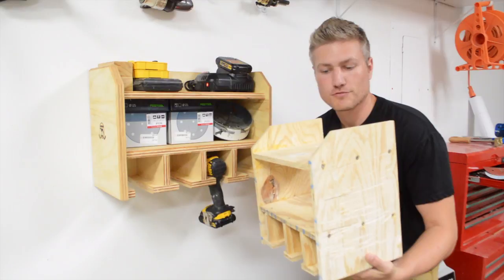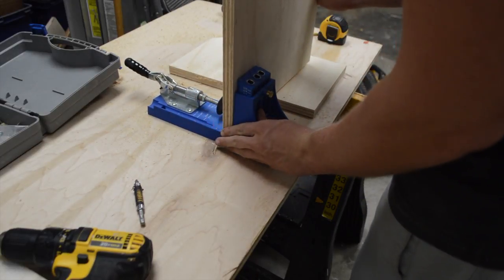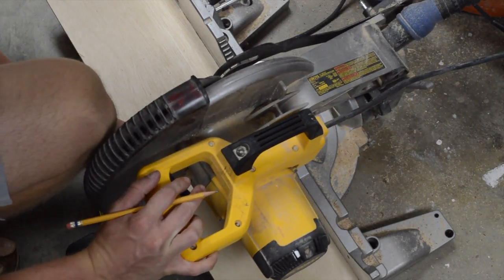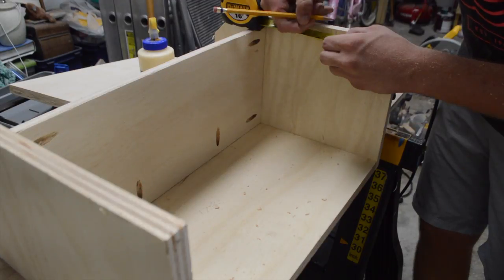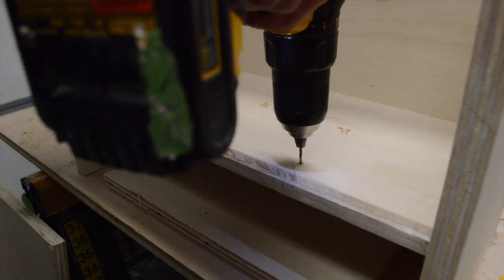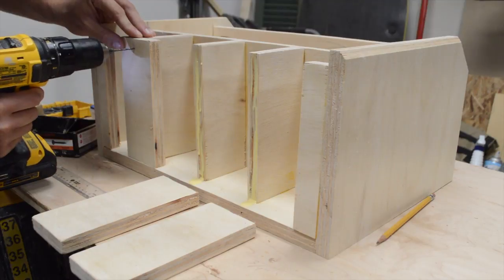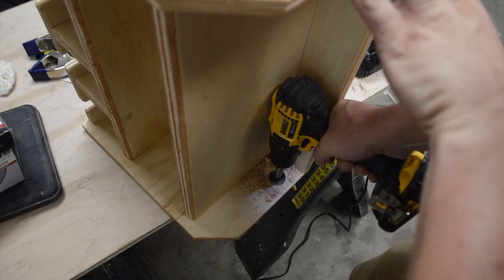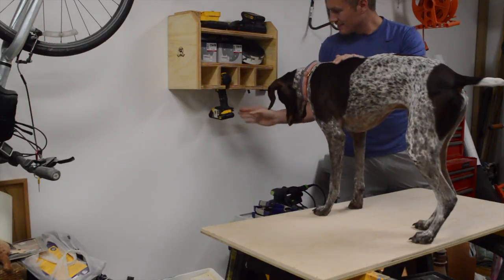Extremely Easy to Build- DRILL CHARGING STATION (Shop Organization)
Learn to make a simple drill charging station out of scrap materials laying around the shop.  This is the perfect project to get into woodworking.  Shop organization is key to pumping out quality projects, check the tools and material list below!

KREG JIG
DEWALT MITER SAW
FESTOOL SANDER
DRILL BITS

Song By:  Jeff Kaale
Song:  For Love

I, or Melrose Design Company, are not responsible for any injury or loss of property due to improper tool safety.  If you wish to attempt anything you've seen on this video or others on this channel, you do so at your own risk.